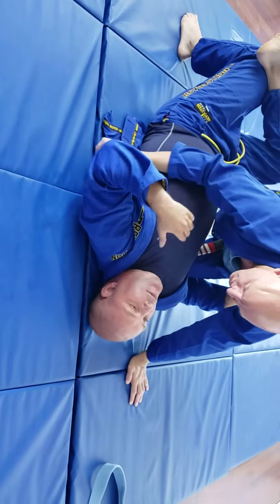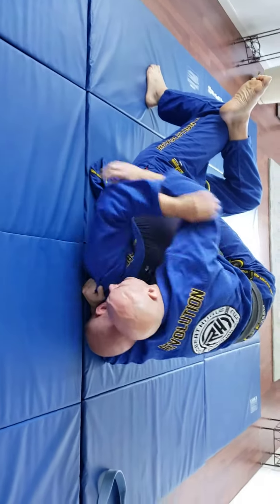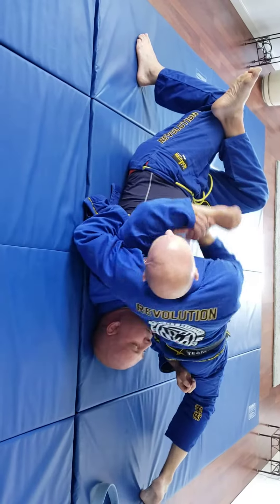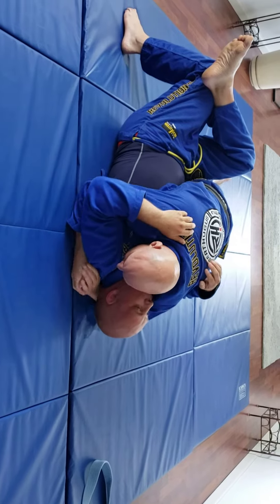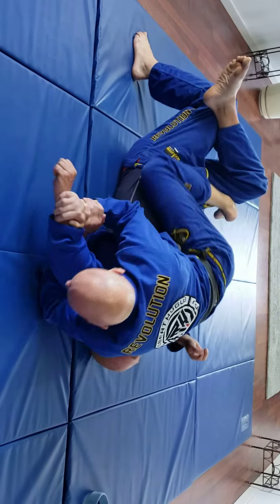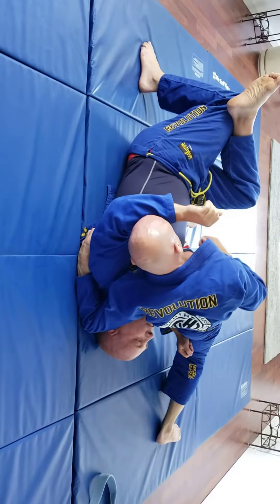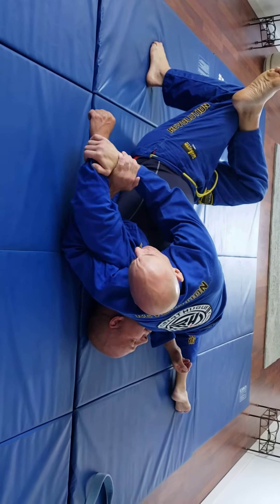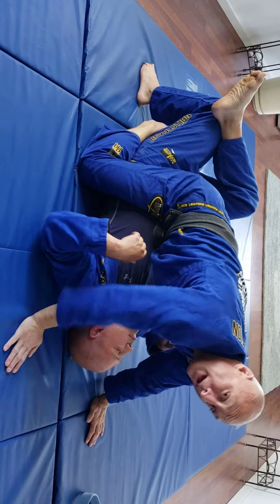Side control to mount. BG tries to block knee